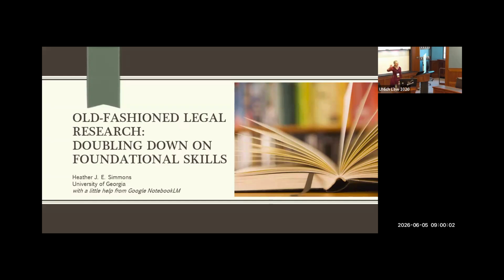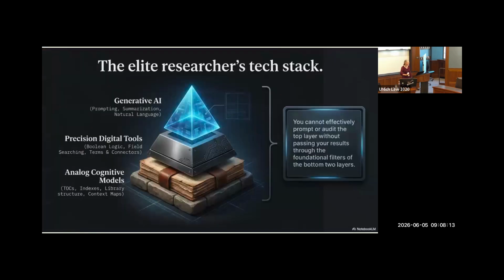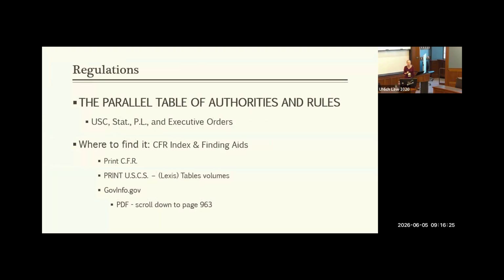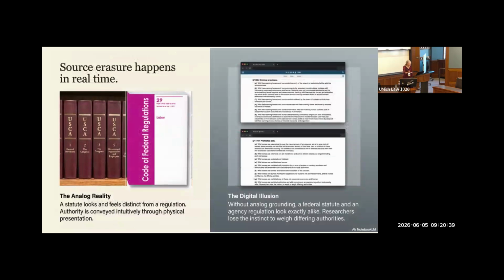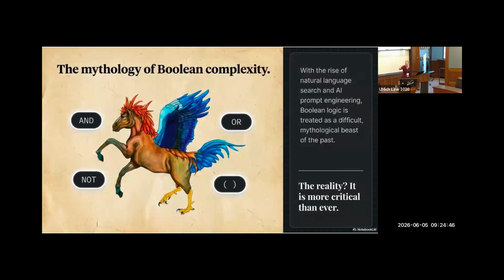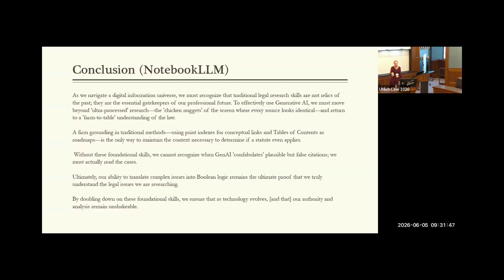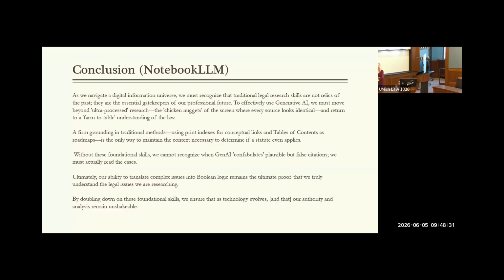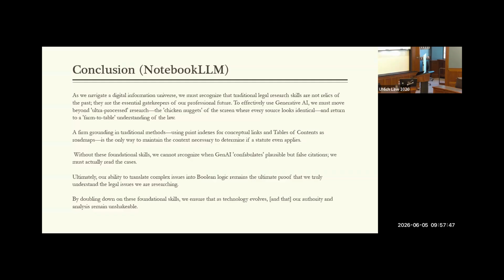Old Fashioned Legal Research: Doubling Down on Foundational Skills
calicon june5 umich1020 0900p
In a 1L legal research course it is important to focus on teaching basic legal research skills. That is, how to identify and locate relevant statutes, cases, and regulations that are responsive to the question the student is trying to answer.  A student who understands the tools and techniques of print legal research will be better equipped to search and evaluate online sources, including Gen AI. A student who has only ever done research online may never have used an index, or understand its value. It's impossible to recognize a hallucinated citation merely by looking at it; a student needs to know how to look up a citation to see first if it exists, and then to see whether the cited thing says what Gen AI says it says.  This session will cover a variety of pitfalls experienced by students learning legal research, especially in primary sources. It will conclude with a discussion of four reasons why teaching Boolean logic is even more important in the age of the algorithm.

Heather Simmons
Associate Director for Instruction and Access Services